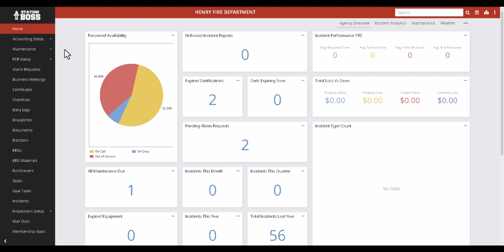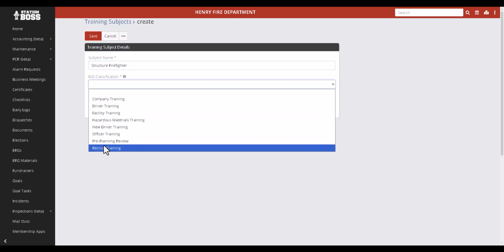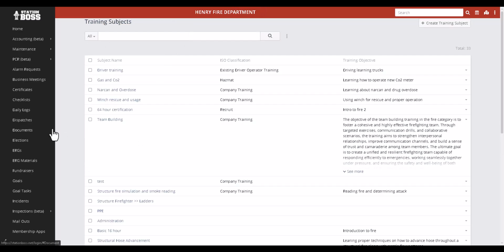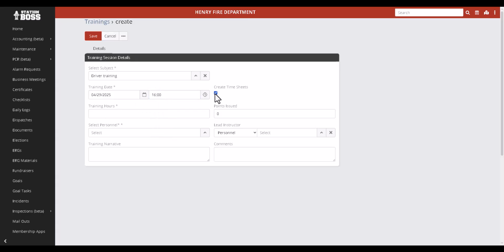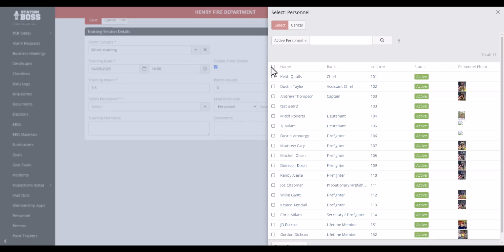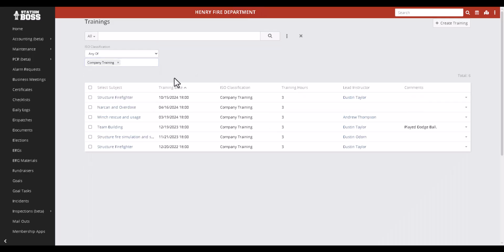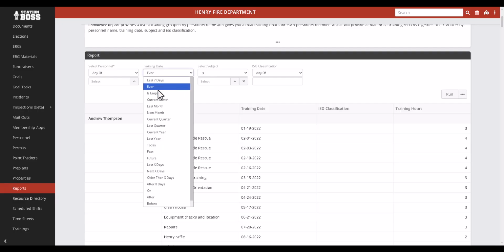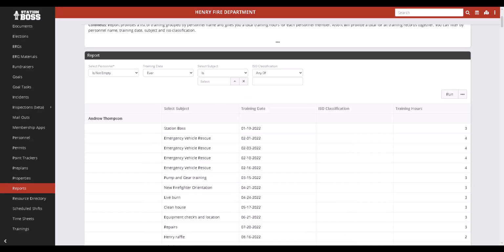Training Module Overview | Station Boss Fire Department Software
This video covers a quick overview of the  @stationbosstn  fire department management software. This volunteer fire station software has every module you would ever need to manage you fire station like a boss!